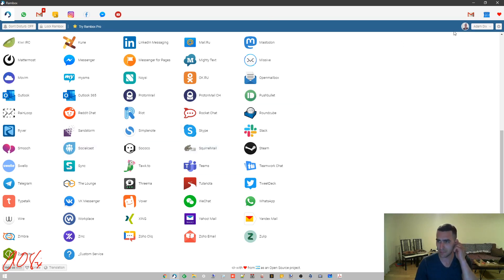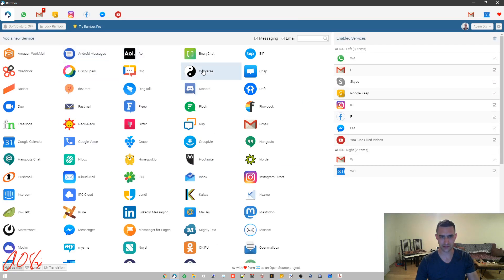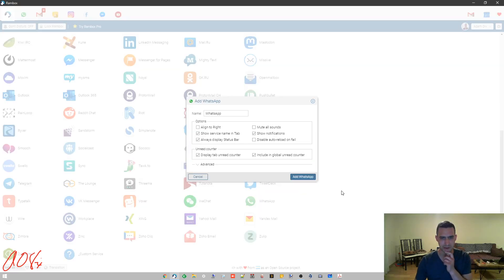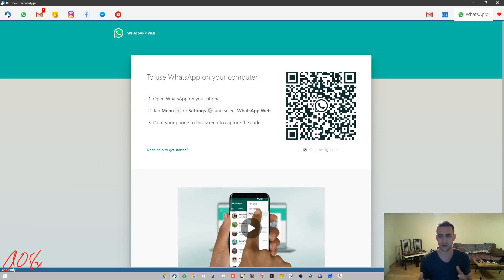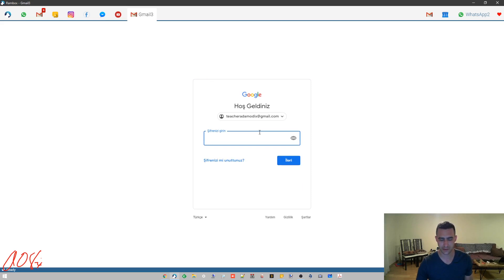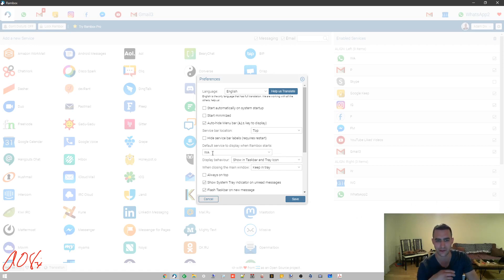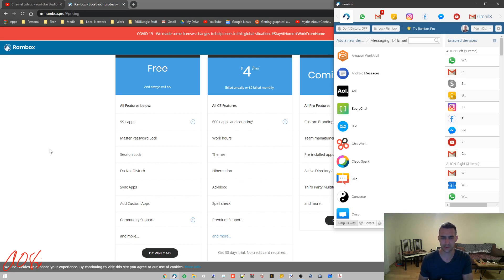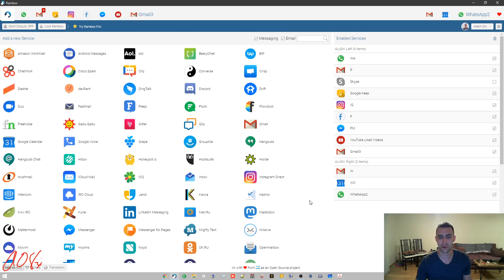Rambox Free Messaging App - A Must Have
This video shows the Rambox Community Edition software, an open source multi-protocol messenging service with support for all of your major services like WhatsApp, Gmail, Skype, Instagram, etc.
There are many other apps like this but this particular one has a TON of supported services, is easy to setup and use, is cross-platform, and isn't too large, either.
Strongly recommended for those of you who have several messenging services that you use at any given time!